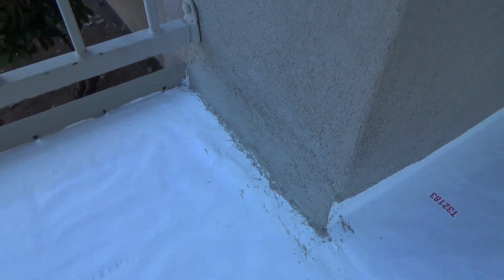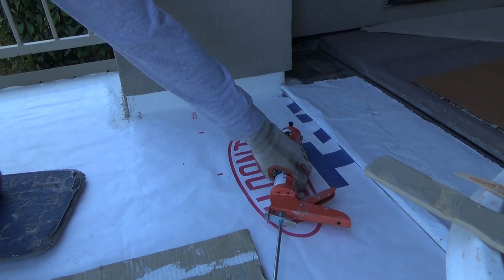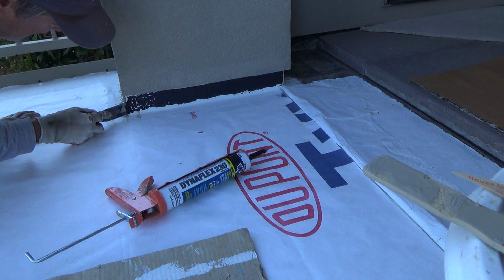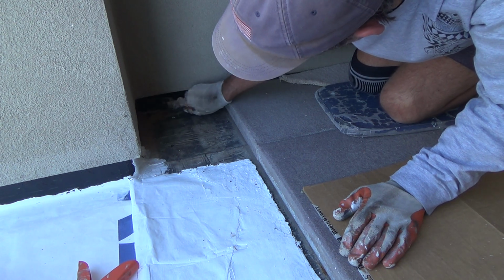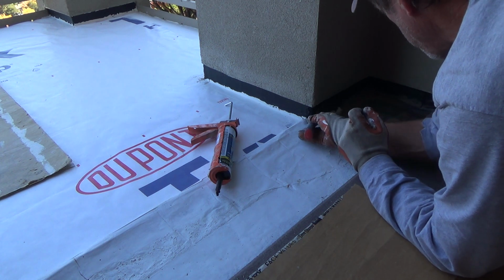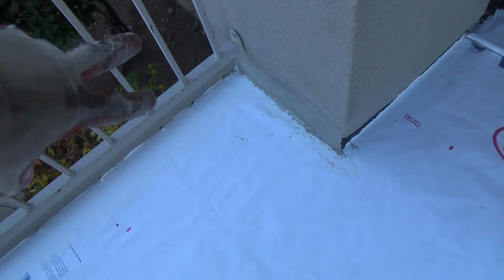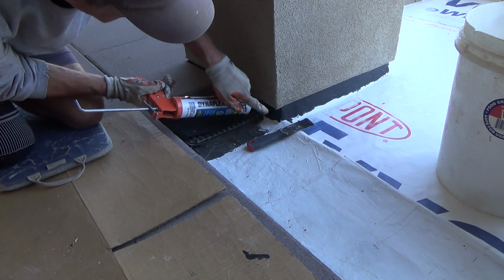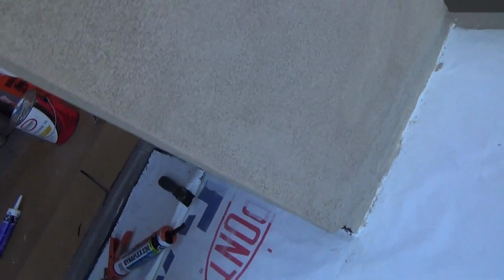How to Repair Tile Deck Made Easy/Dry Rot Deck Repairs/DIY for Beginners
How to repair tile deck made easy/dry rot deck repairs/DIY for beginners is what this DIY howto video is about. VideoJoe is almost ready to re-install some concrete tile deck pavers to a deck but there's a few more things he wants to do first. Watch & learn as VideoJoeShows you what VideoJoeKnows...how to repair tile deck made easy/dry rot deck repairs/DIY for beginners.   Nice!